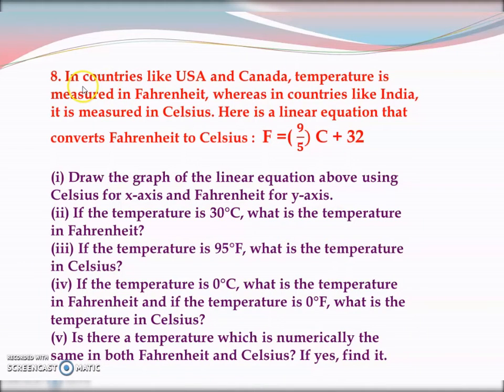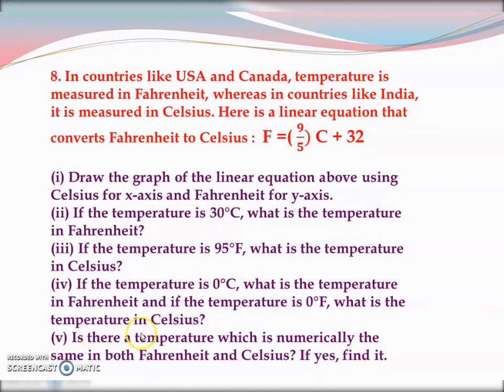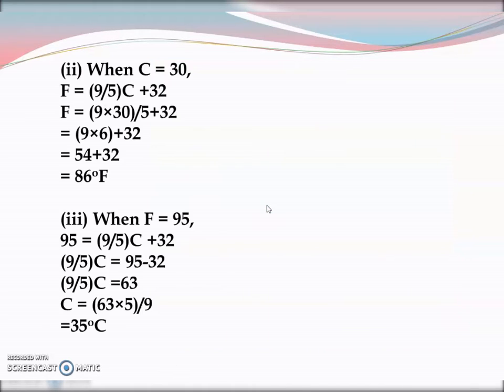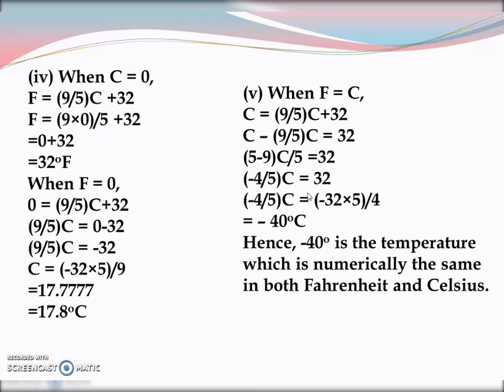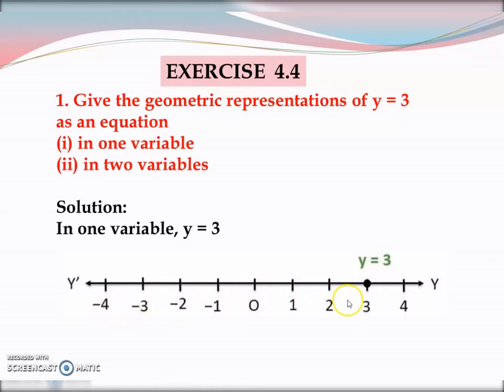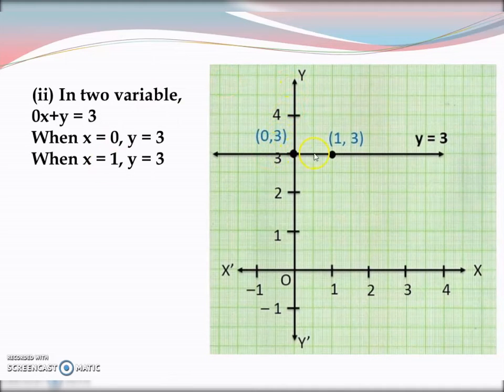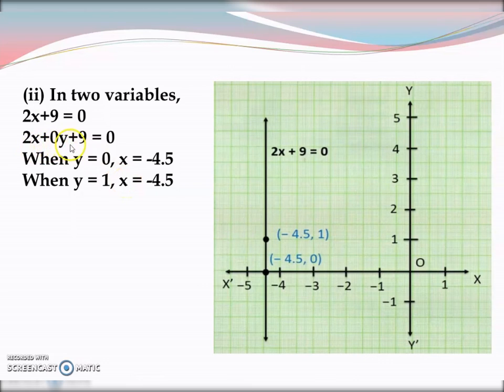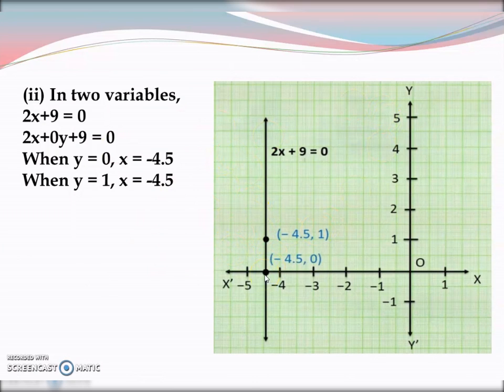EX 6.3 (Q.8) , EX 6.4